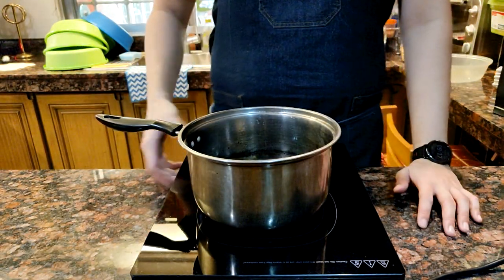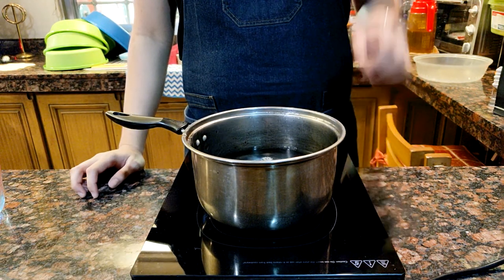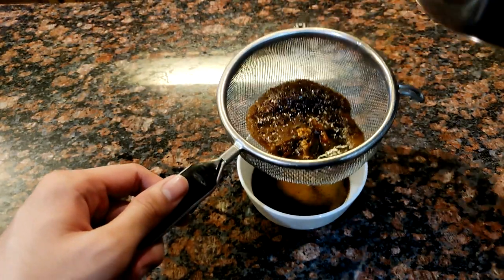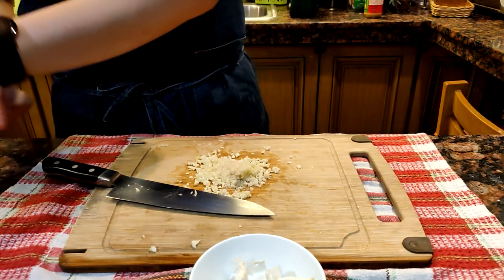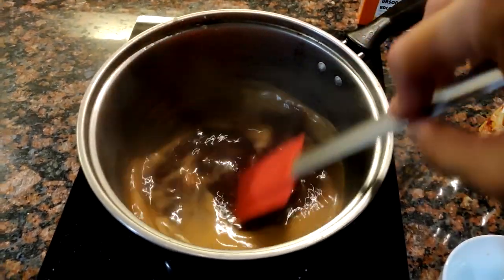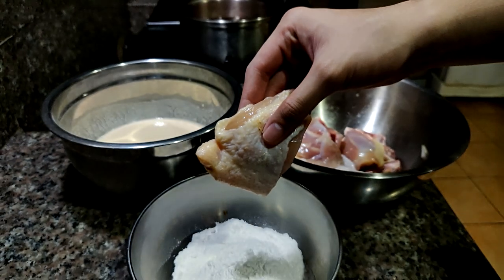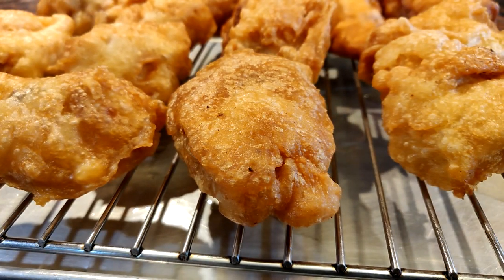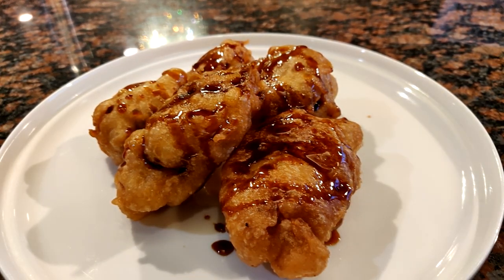HOW TO MAKE BONCHON CHICKEN! Honey Soy Garlic Glaze tutorial (Tomguts Media)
I think I've figured it out. I think I found the recipe for Bonchon style chicken! Side note, make sure to lessen the salt in the brine depending on the cut of chicken you choose. My brine was still a bit too salty for my taste, so I would suggest to lessen the salt. Also, if you try this at home, which I suggest you do, let me know how it went! I hope you enjoy this video!